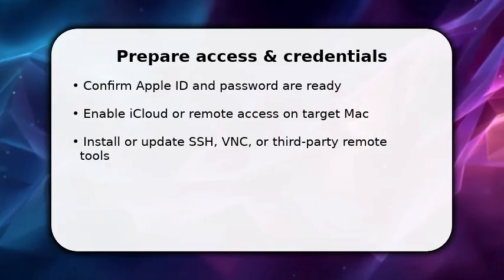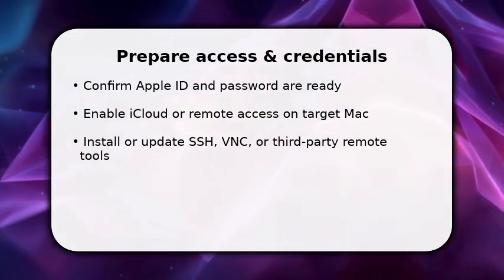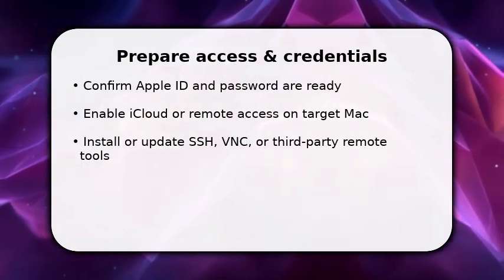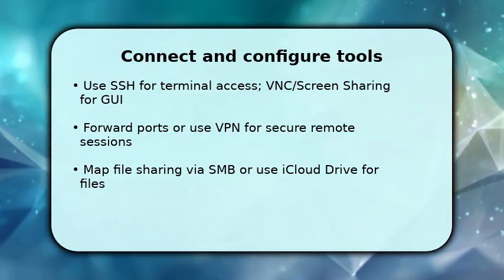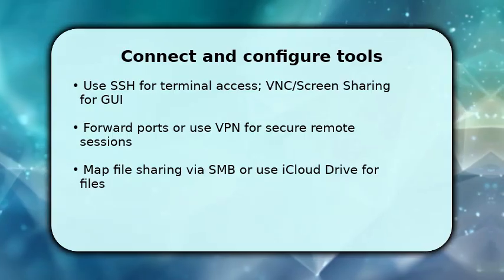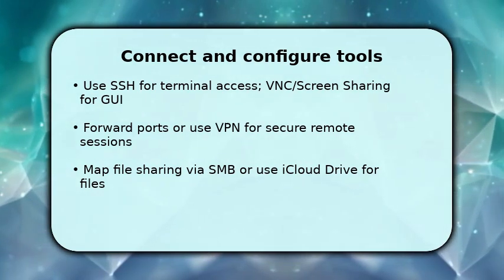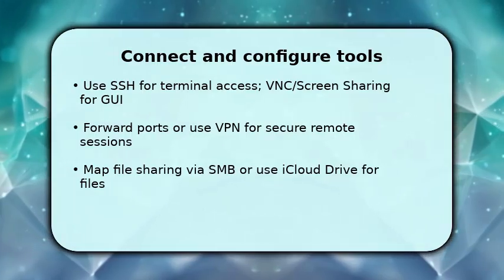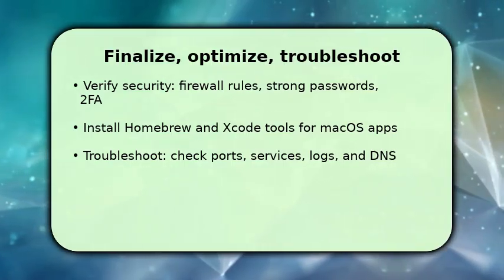How to Use Macos from Windows - Step by Step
Learn the step-by extricate process of using macOS applications and features directly from your Windows PC. This video guide covers essential tips for seamless integration, including setting up a dual boot system with Boot Camp or virtualization software like Parallels Desktop.